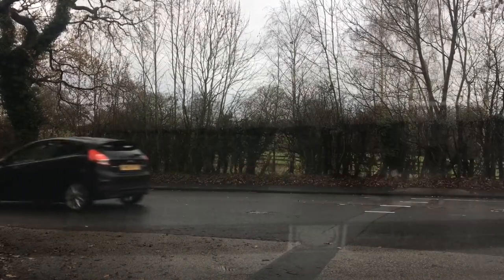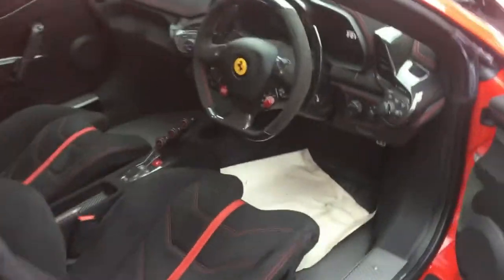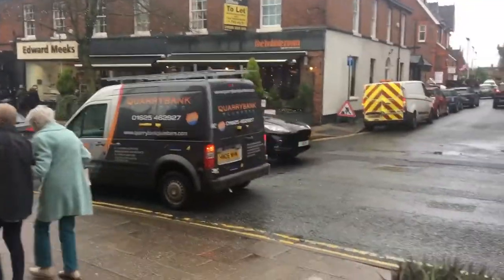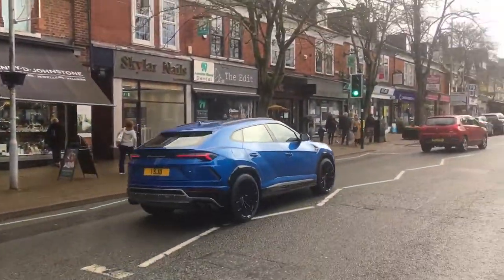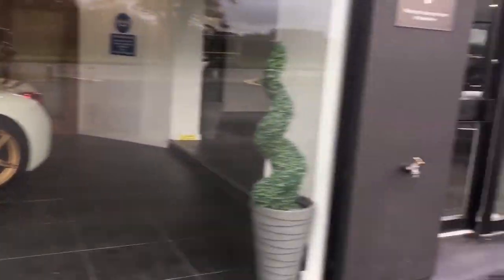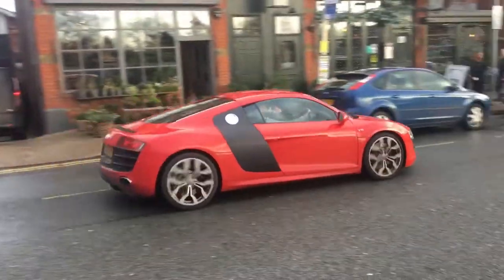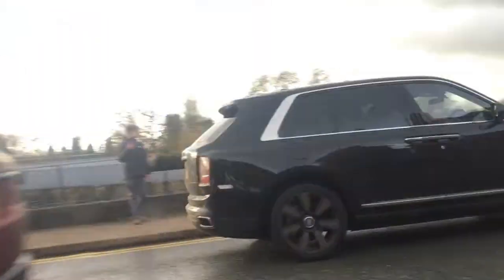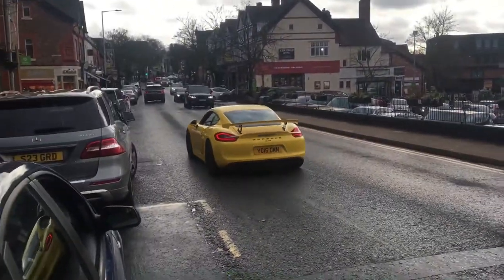Supercars in Alderley Edge (SVJ, 458 Speciale x2, AMG GTR, 458 Spider, MP4-12C, Urus x2, R8...)